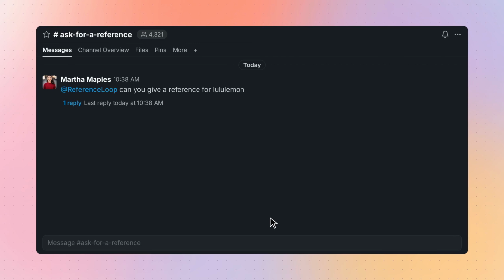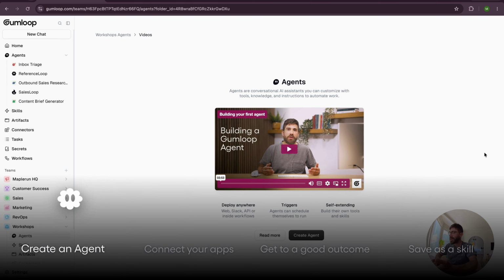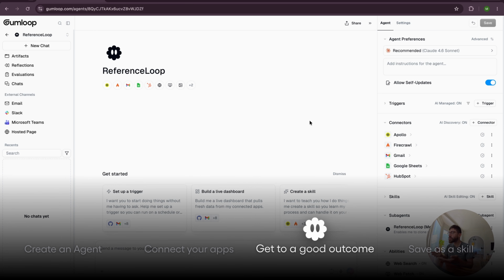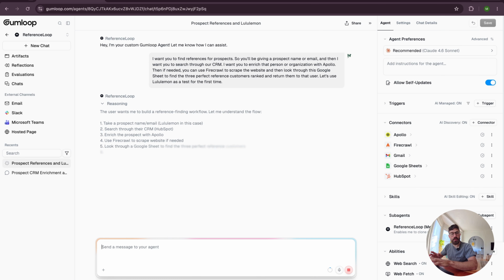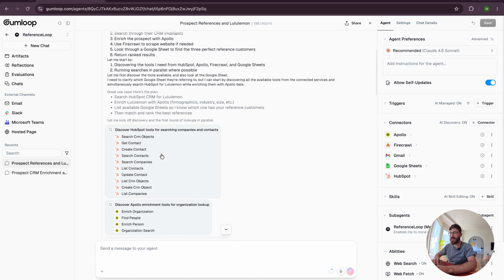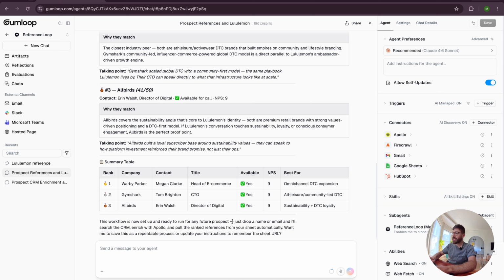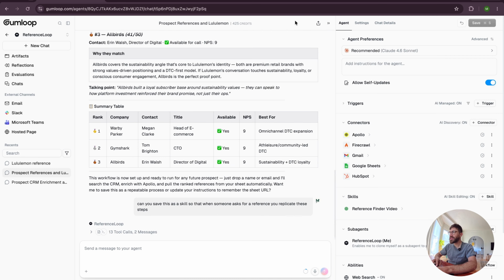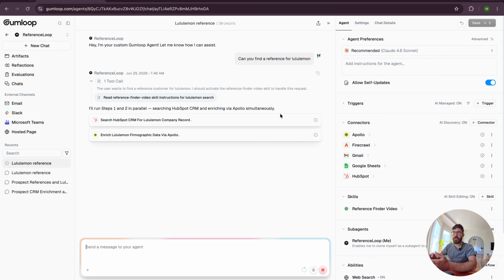4 steps to automate ANYTHING with AI agents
Learn to build AI agent workflows in 5 minutes. See how to automate CRM tasks and find customer references directly from Slack.

This tutorial demonstrates a practical approach to building custom automation tools for your sales workflow. If you manage sales data or spend too much time manually searching for customer references, this guide shows you how to streamline that process. We focus on connecting your CRM with enrichment tools so your team can retrieve data without leaving their messaging platform.

By following these steps, you will see how to tag an AI agent in Slack to instantly pull matching customer references for any active deal. This build AI agent method is designed for anyone needing to automate CRM tasks quickly without complex coding. You will walk away with a clear process for integrating data sources and setting up triggers that save hours of manual research.

// ABOUT ME
Aron here! I started AATT to help you create workflows and automations so you can focus on the stuff that matters.